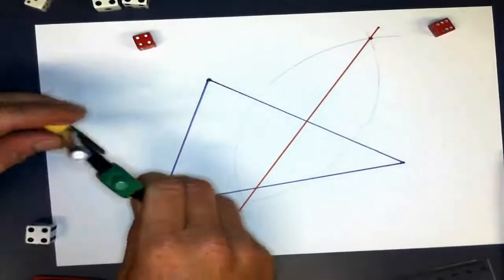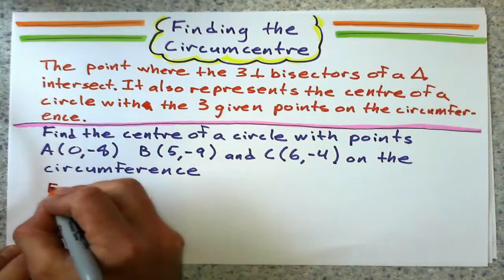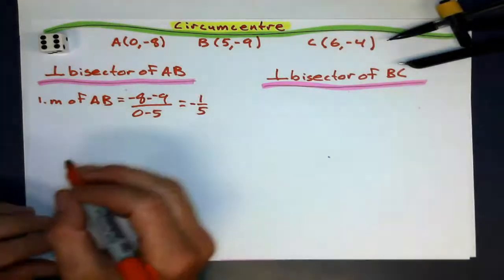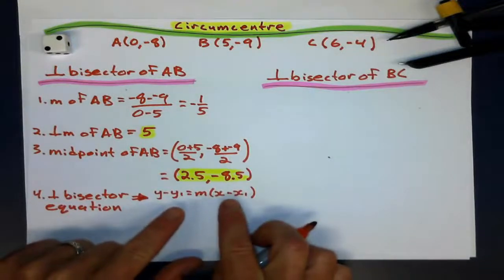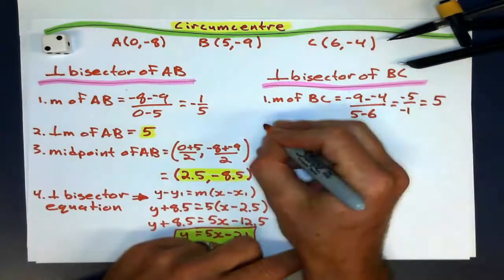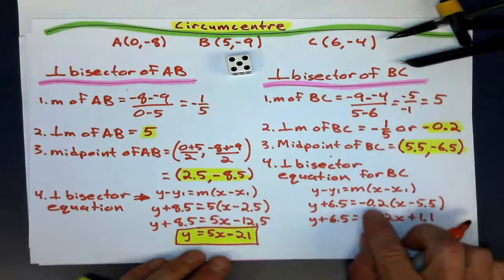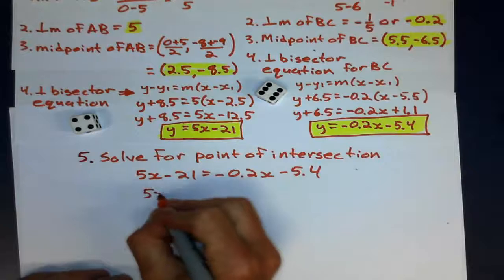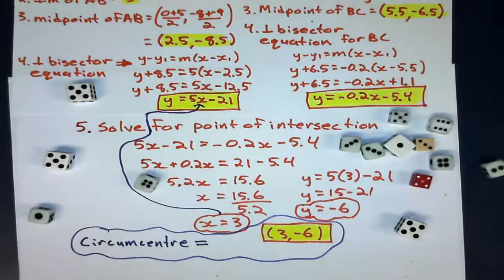Finding the Circumcentre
Here is how to calculate the coordinate of the circumcentre when you are given 3 points which represent 3 vertices of a triangle. The circumcentre is where the 3 perpendicular bisectors intersect. We only need to find 2 of these equations and then solve them for (x,y).